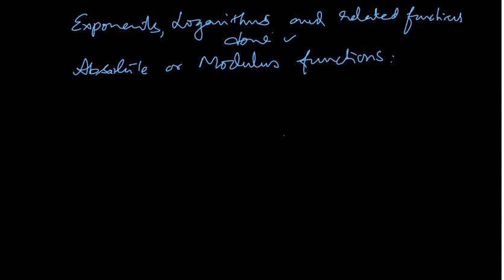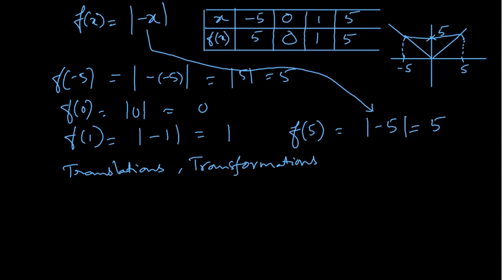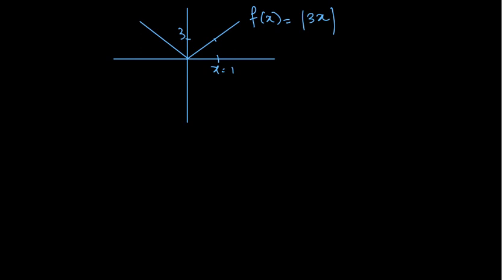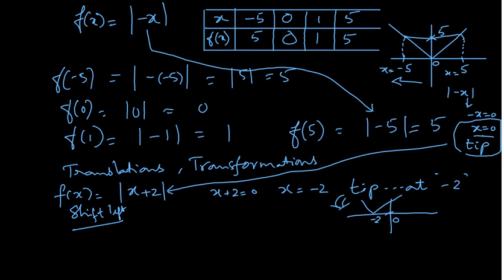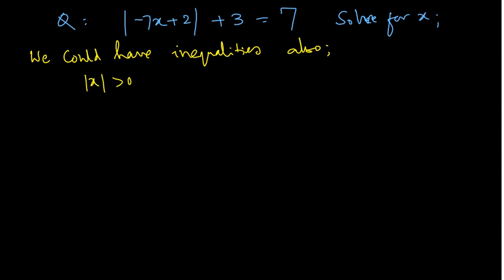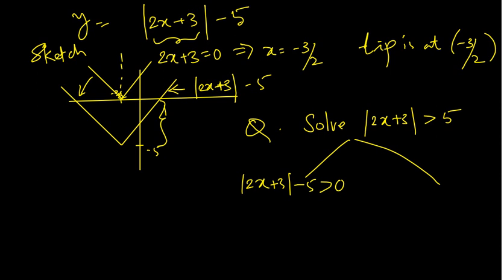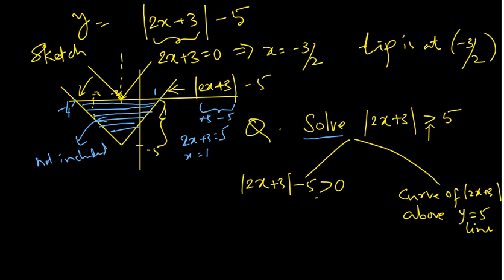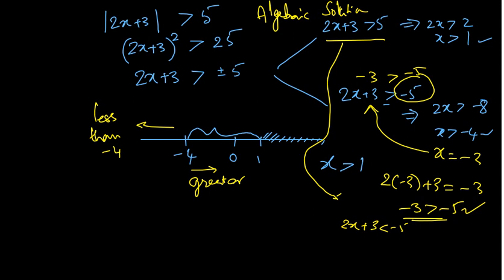Absolute functions intro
Good introduction to absolute functions (Modulus function) for A level students